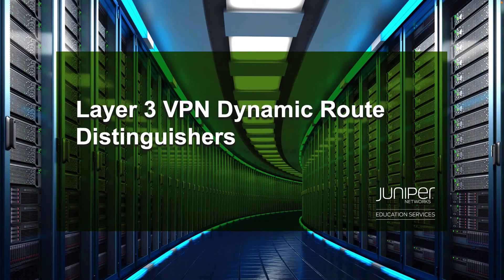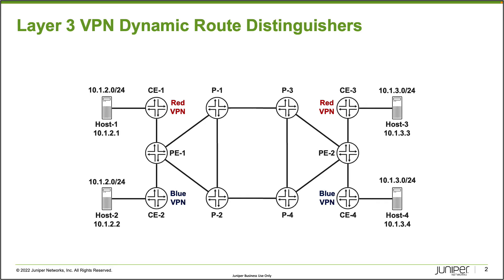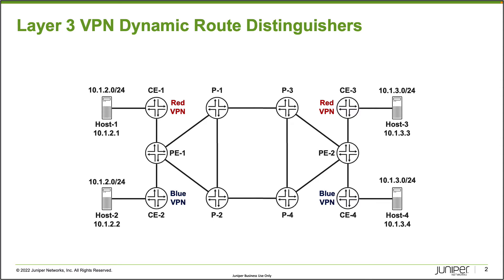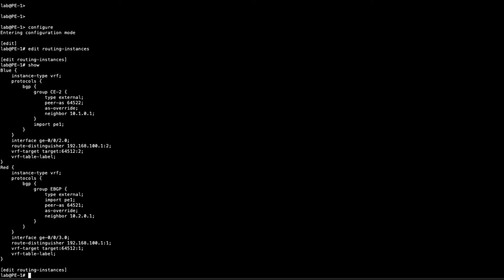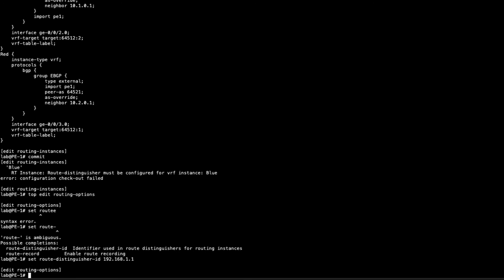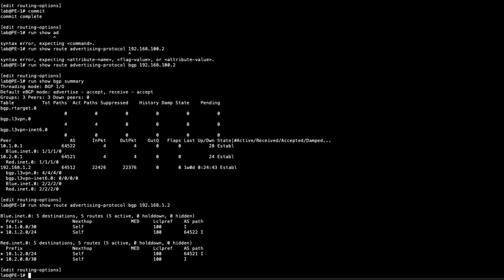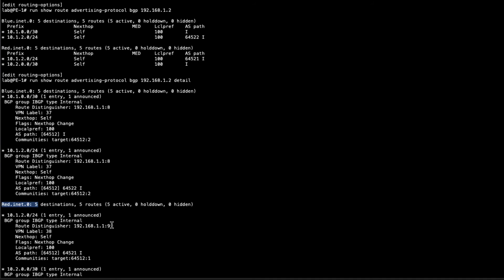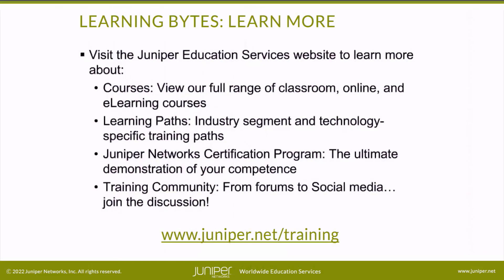Layer 3 VPN Dynamic Route Distinguishers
The Layer 3 VPN Dynamic Route Distinguishers video covers how to configure and verify dynamic route distinguishers in a Layer 3 VPN. This video is most appropriate for users that are new to working with Layer 3 VPNs.
• Presenter: Zach Gibbs / Content Developer
• Relevant to OS Releases: Junos 21.3R1.9 or later
• Relevant to Juniper Platforms: MX Series, PTX Series

• On-Demand Training: Take a hands-on course…now!